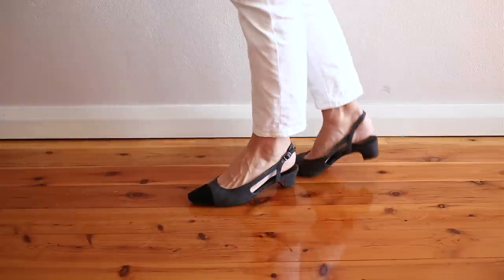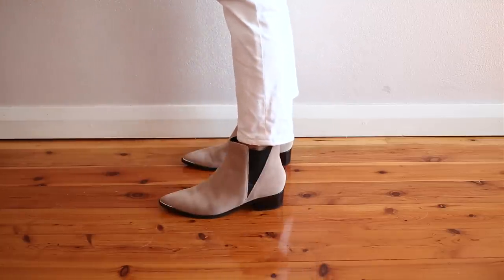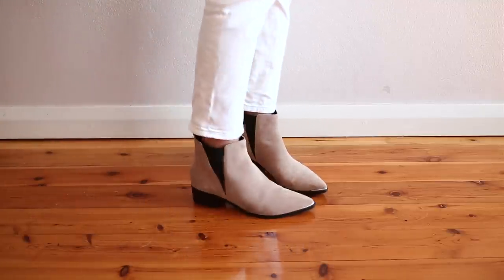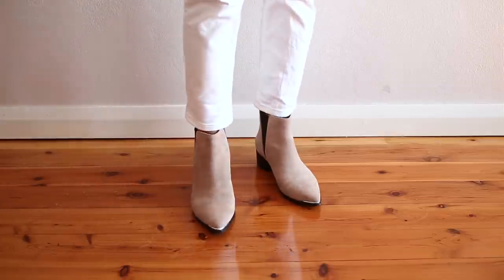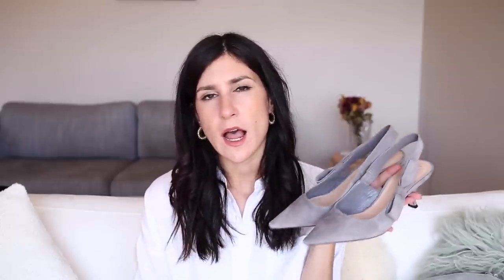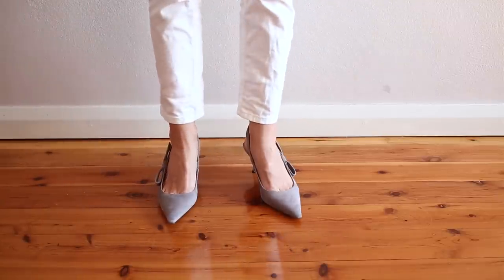Designer Shoe Dupes - Get the Luxe Look for Less | Mademoiselle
In today’s video I’m sharing some designer shoe dupes that will give you that designer or luxe look for less. I’m hoping to turn this into a series so I hope you enjoy it, and everything featured is linked below! x

Chanel pearl strappy sandals (not exact style but similar)

BEAUTY NOTES
La Mer Luminous Lifting Cushion Foundation SPF20, Clinique Sculpting Contour Chubby Stick, MAC Eyeshadow, Clinique Pretty Easy Eyelining Pen, Covergirl Peacock Flare Mascara, it Cosmetics Bye Bye Pores Powder, Rimmel Brown This Way Fibre Pencil, Tom Ford Lip Contour Duo in 01 Public Display